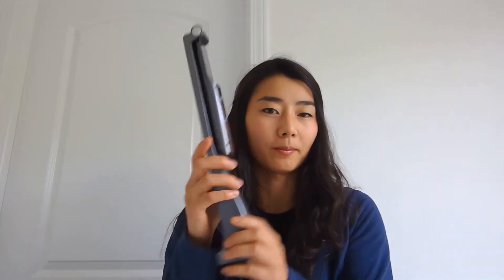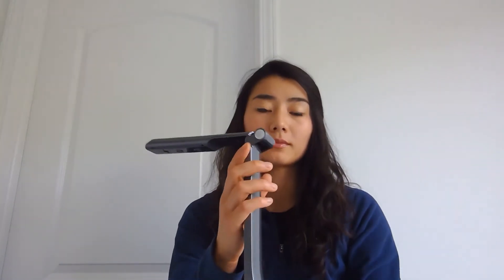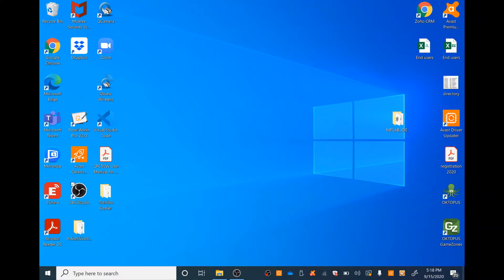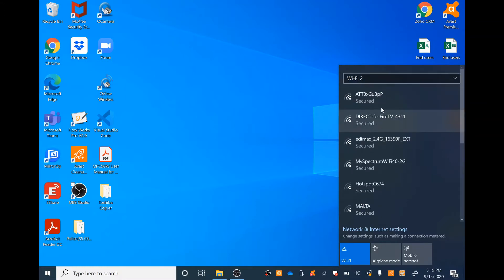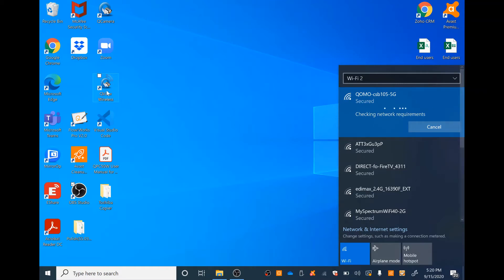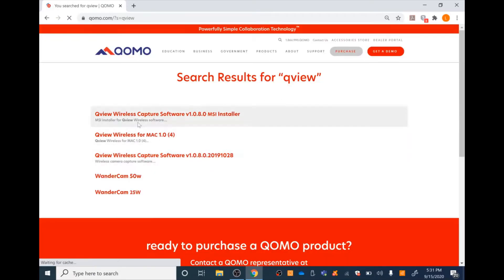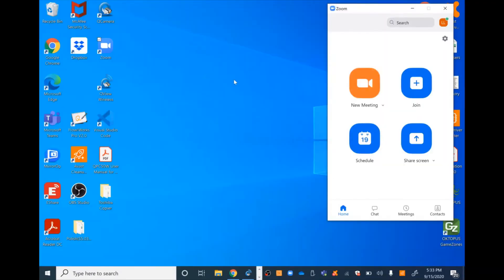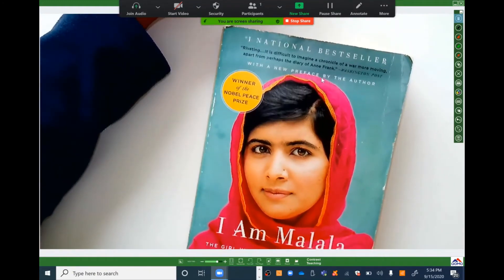QOMO QPC50W - Get Started demo - Wireless Document Camera - Remote Learning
Learn how to get started and use the QOMO QPC50W wireless document camera. Additionally, we will go over how to show your camera on Zoom or other video meeting platforms. Perfect for remote and distance learning, while capturing your lessons without being tethered to a cord or power cable.